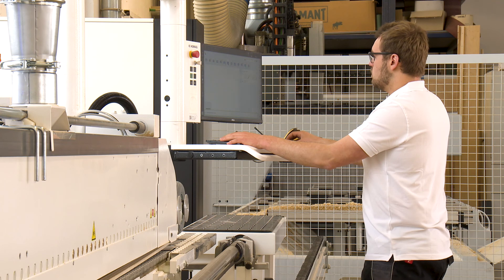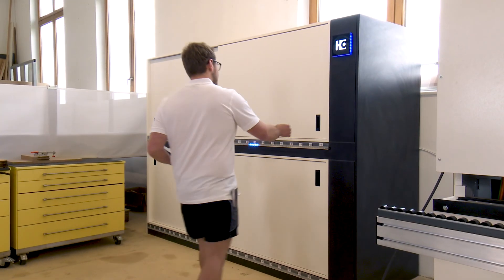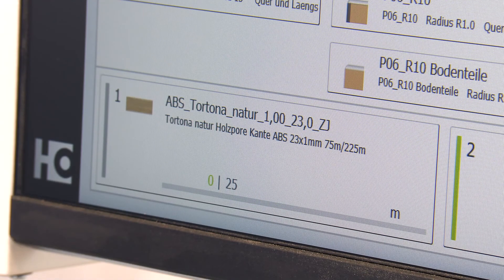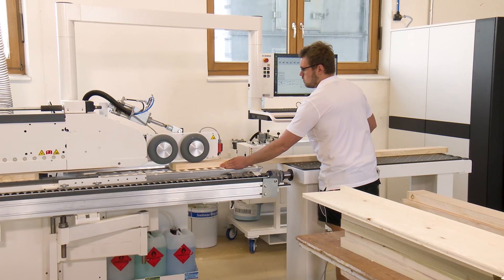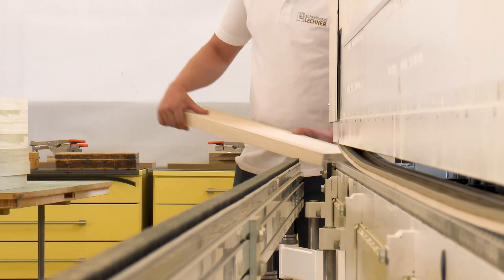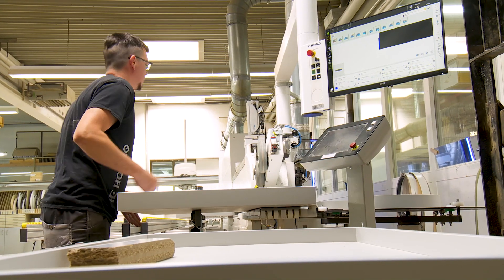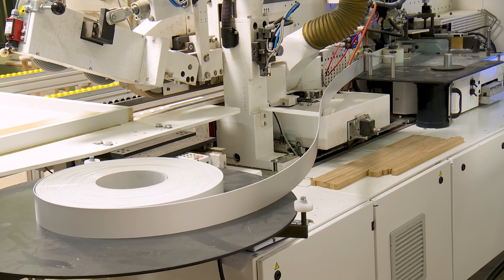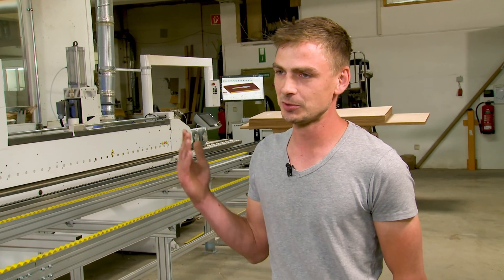woodCommander 5 - The new software generation for HOMAG edgebanding machines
The EDGETEQ S-500 series stands for flexible, variable and efficient machines in edge machining. It is now equipped with the woodCommander 5 software, which offers new internal and external possibilities of data exchange. This creates the basis for the digital production of today and tomorrow.